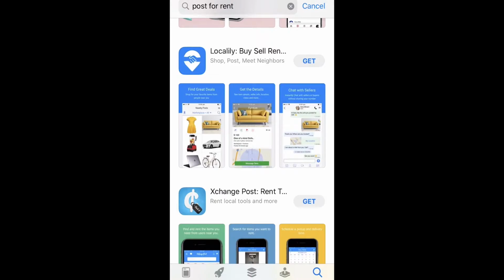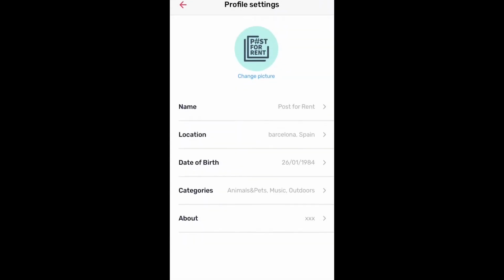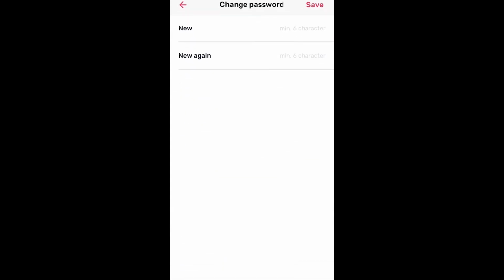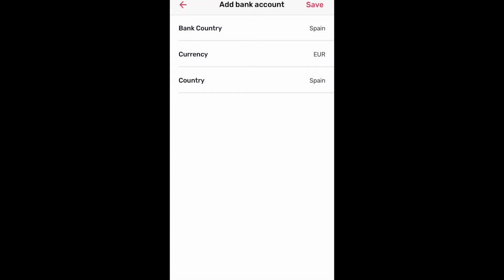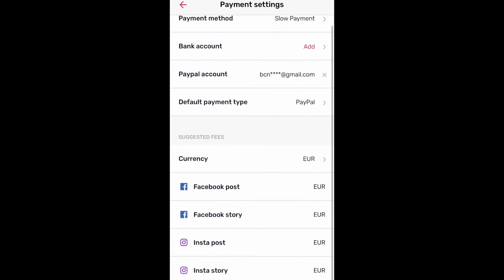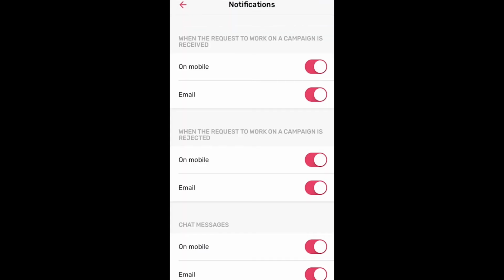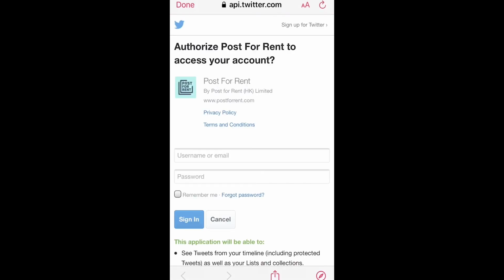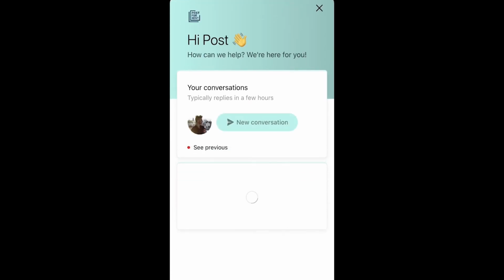Sign up and Set up– Post for Rent Mobile App Guide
How to use our influencer app!

(0:00) Start
(0:24) Set up your account
(0:34) Personalize your profile
(1:01) Payment settings (if you want to get paid)
(1:32) Connect Paypal account
(1:42) Set your fees
(2:03) Notifications
(2:13) Connect your social media accounts
(2:36) Help and support
(3:02) Outro